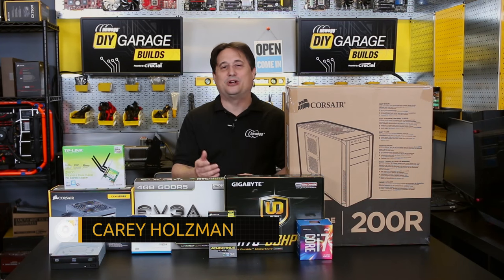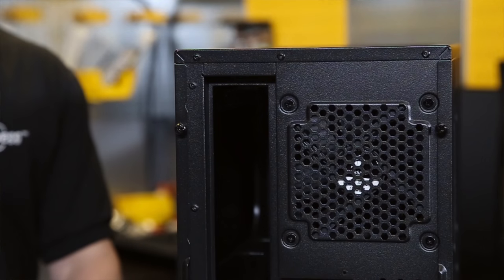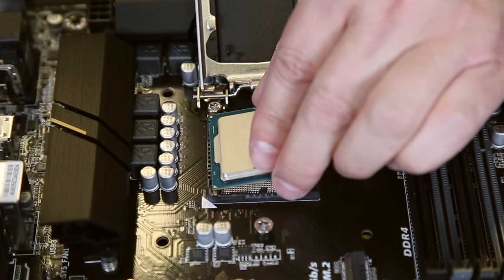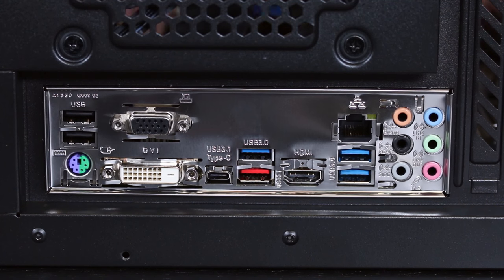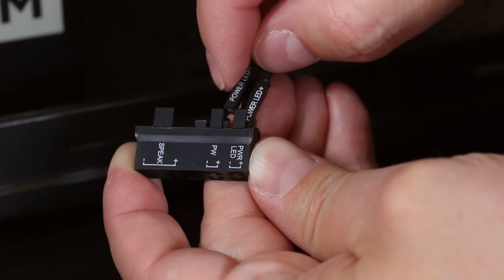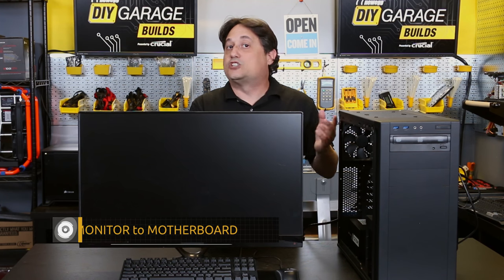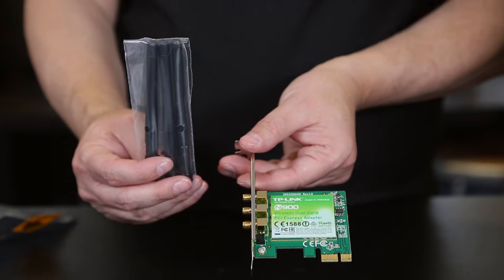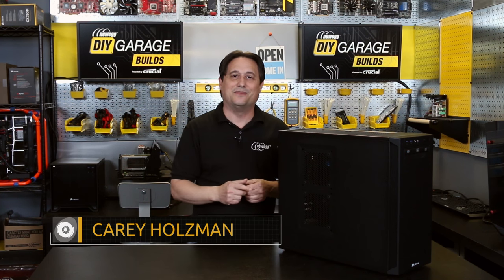Newegg DIY Garage: A Box Better Than Chocolates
Show your loved one how much you really care with a box better than chocolates. Check out this build featuring the Crucial SSD. The CPU we used is Intel's Core i7-6700 however you can select any socket 1151 CPU that fits your needs, as well as any amount of DDR4 RAM from any manufacturer (in pairs of course). As for the video card, it's your choice, AMD or NVIDIA. You can also choose any hard drive, solid state drive or m.2 drive or any combination thereof, however we chose Crucials BX200 2.5" 480GB SSD.

- Credits -
Presenter: Carey Holzman
Camera: Tina
Producer: Tina
Post-Production: Anna